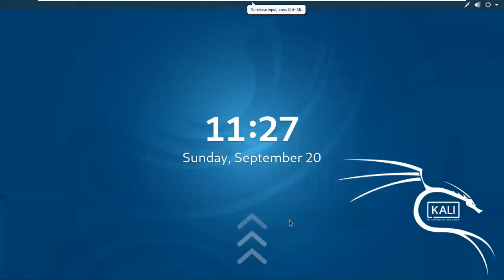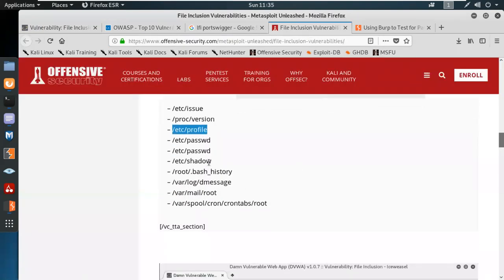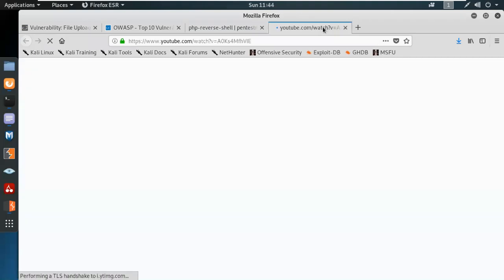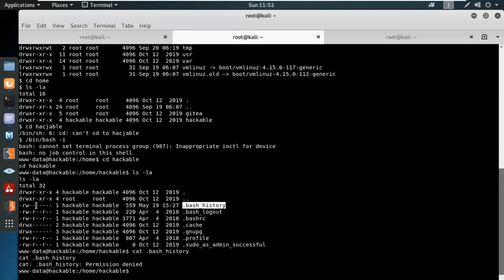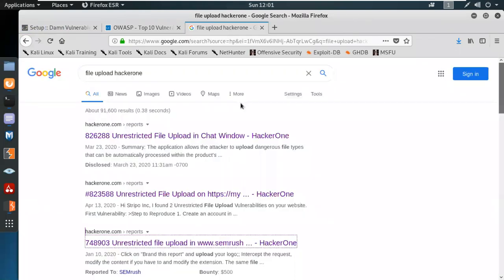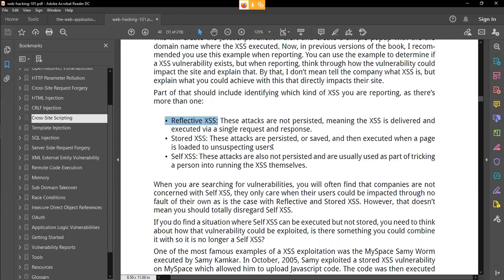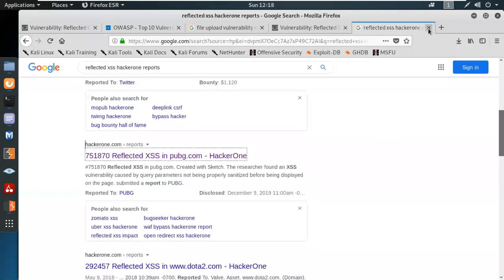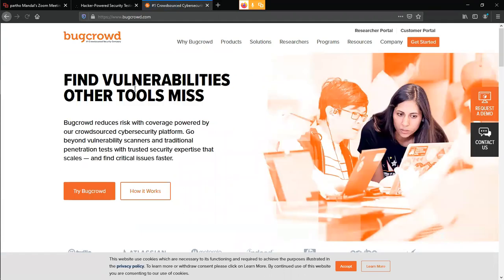DVWA Part 2 | DVWA Tutorial Ethical Hacking | Craw Cyber Security